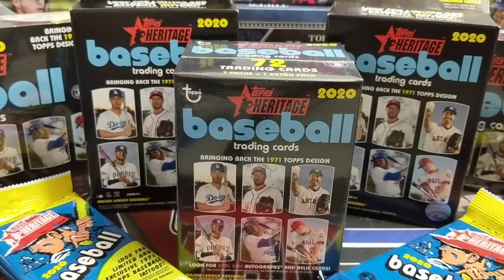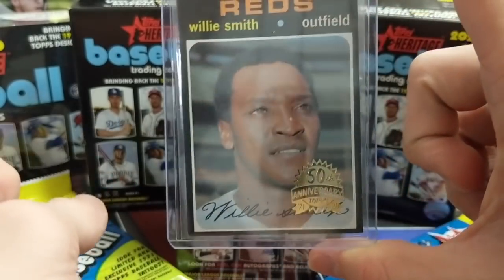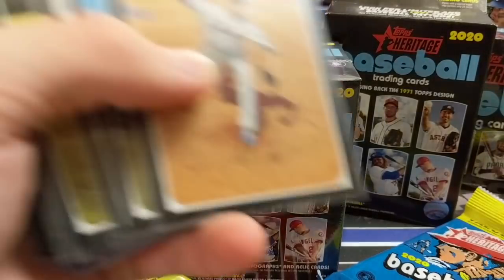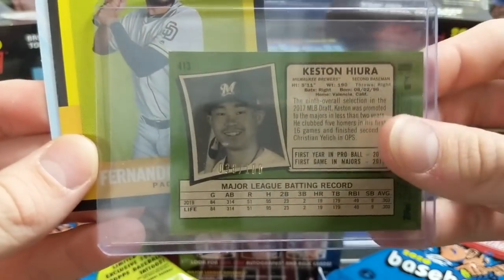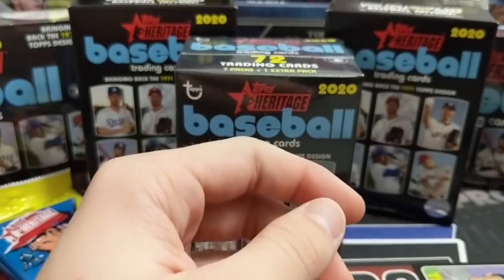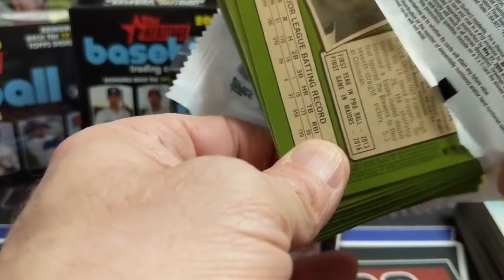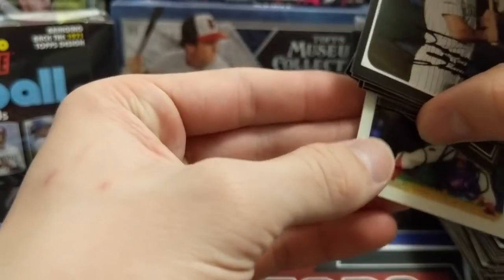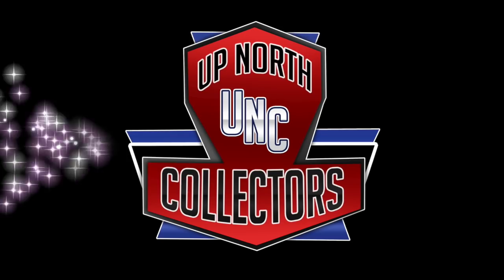2020 Topps Heritage Baseball Retail Blaster Box Hanger Box Fat Packs + 4 Hobby Box Recap BIG HIT!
Check out this break of 2020 Retail, we pull a nice card out of retail, a tough pull. Also we have a 4 hobby box recap and we pulled a great card off camera, check out what we pulled.